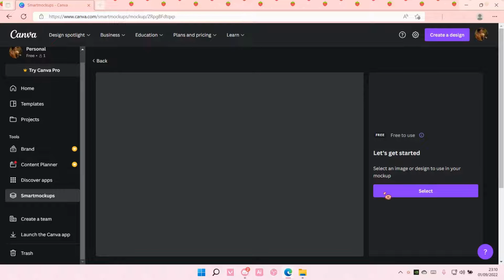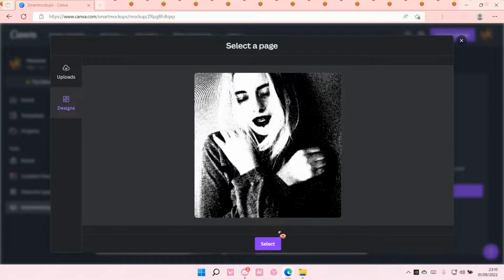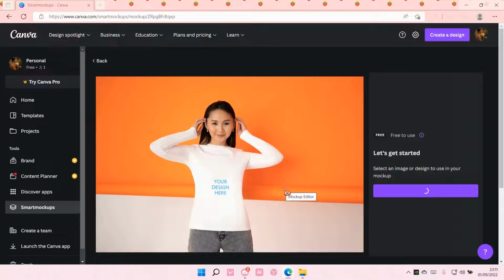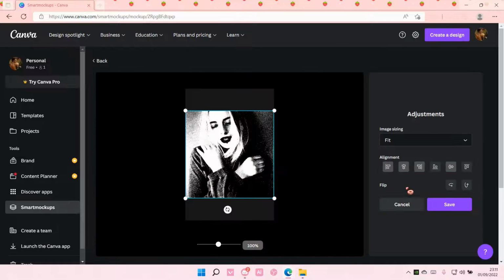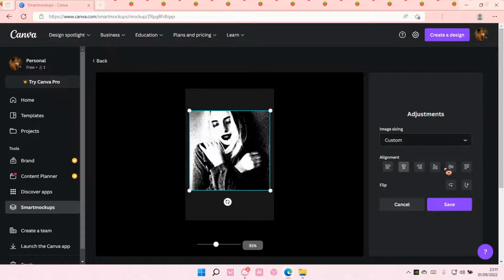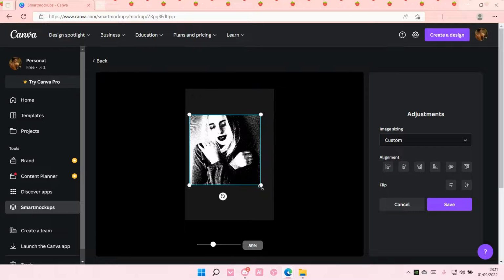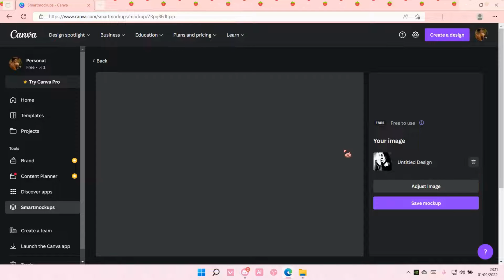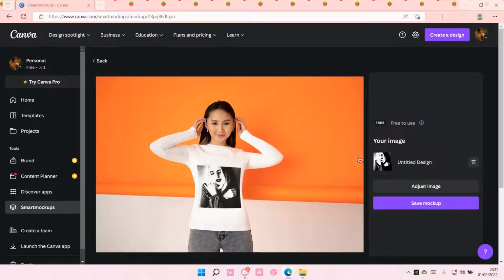How To Use Smart Mockups In Canva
This tutorial will show you how you can use smart mockups in Canva.